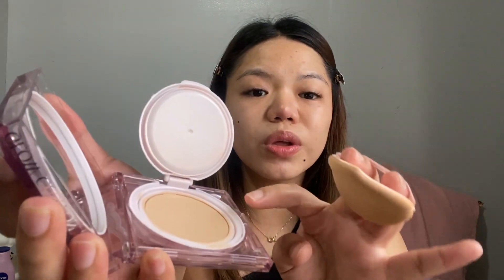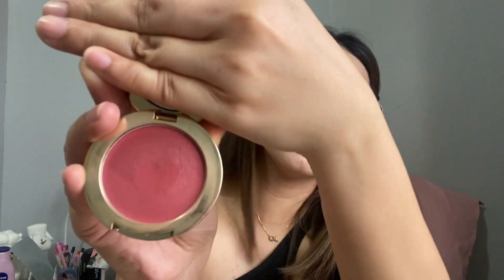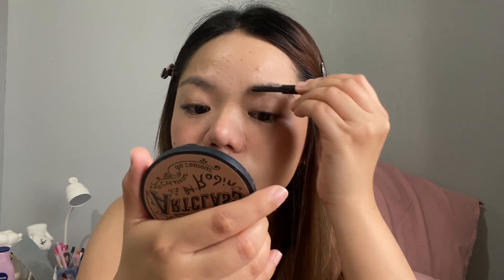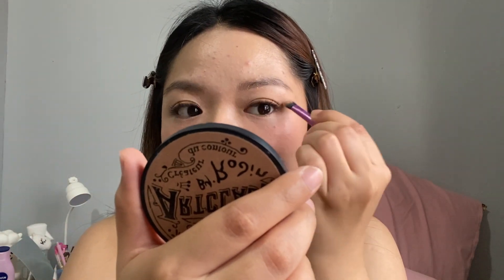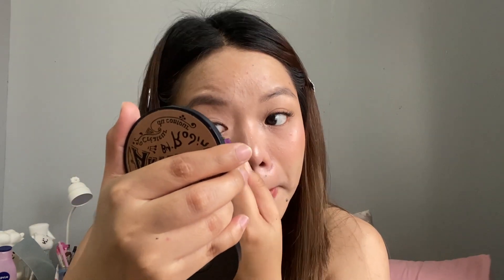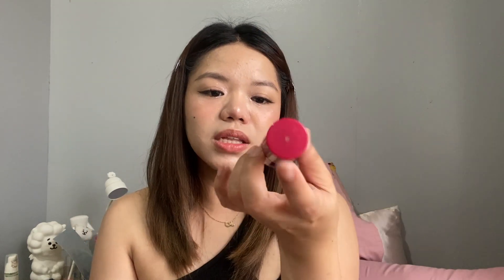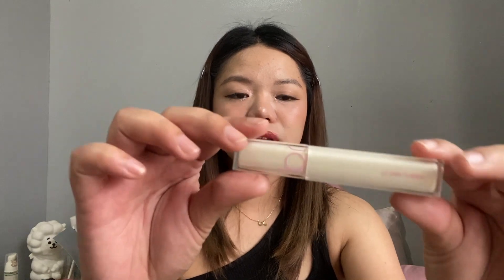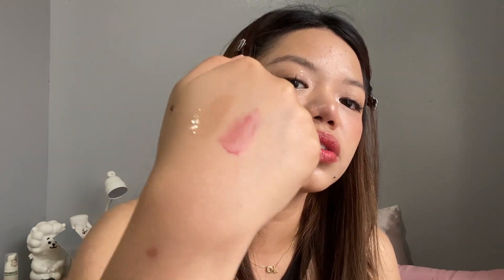Korean Makeup Look | Jocille Estillore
Thank you guys! See you on my next vlog! Ciao! 🤍

Musician: EnjoyMusic
Musician: Jeff Kaale
Musician: Philip E Morris